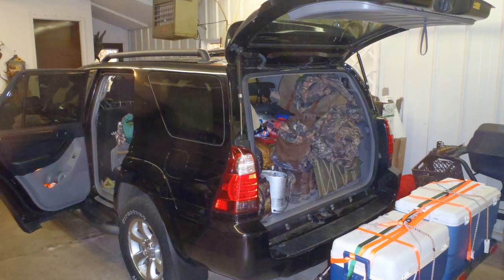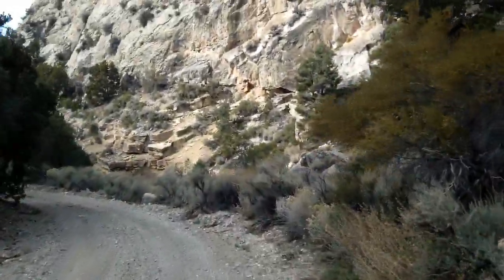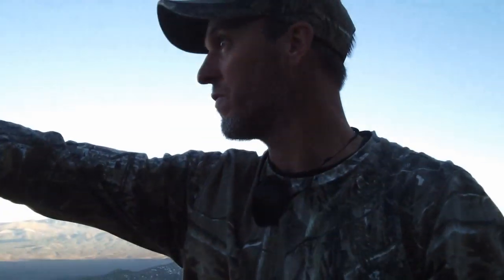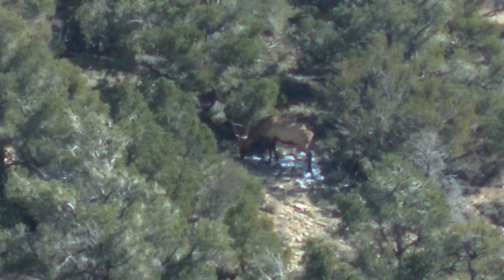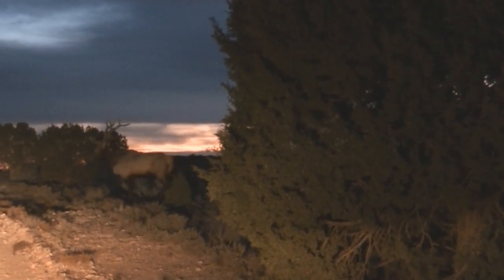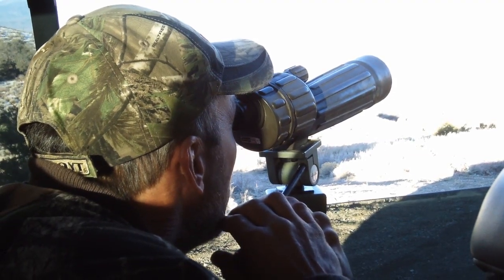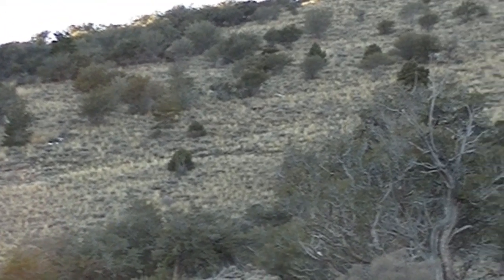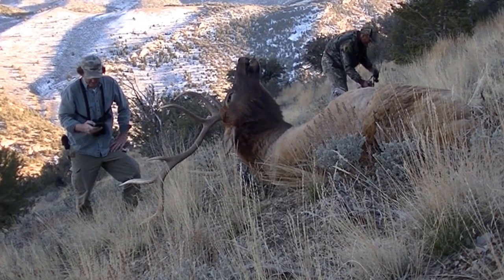Elk Hunting in Nevada 2013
I follow Keith, Kent and Tom as they tromp all over central Nevada in search of a trophy bull.